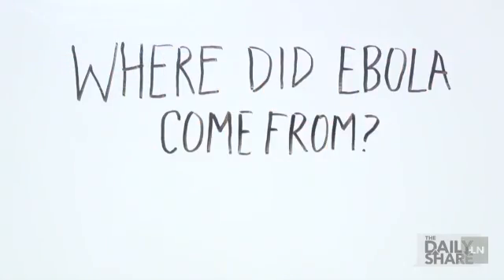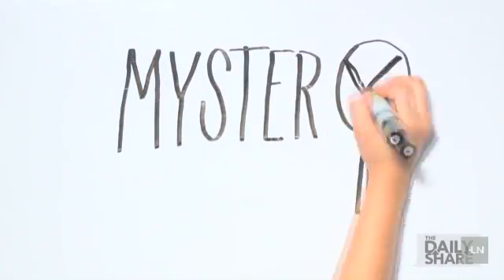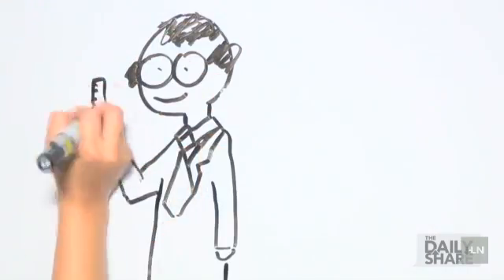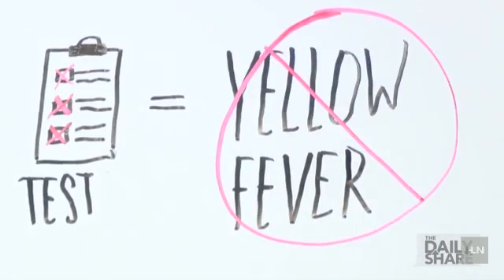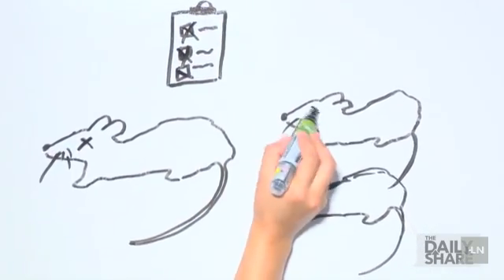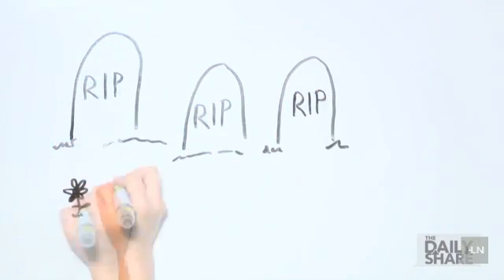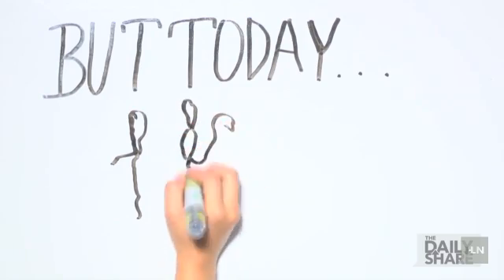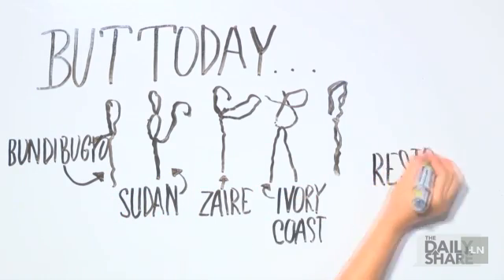So, where did Ebola come from?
As the U.S. works to prevent Ebola from spreading here, HLN looked into the first case of Ebola in humans, which began decades ago.Watch: 5 schools in 2 states closed over Ebola fearsWatch: Dallas Ebola risk: We're in the 'worrisome window' For more information please